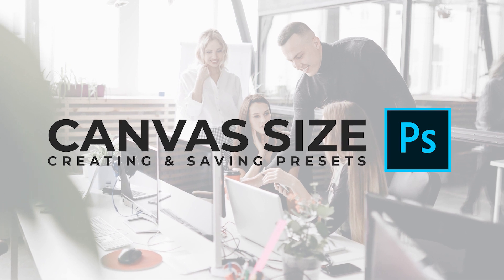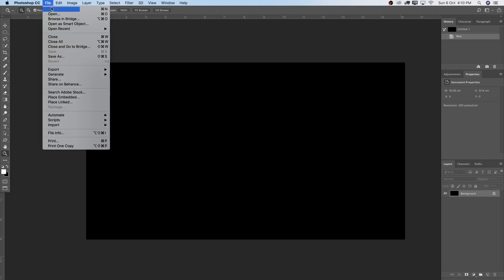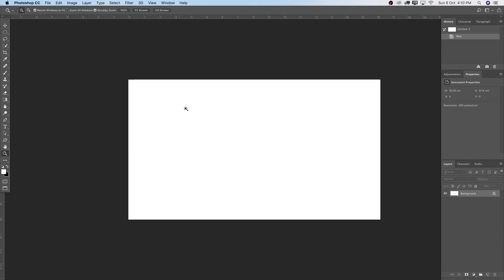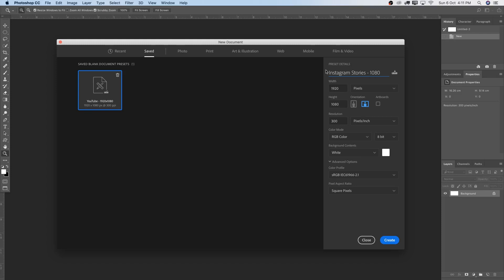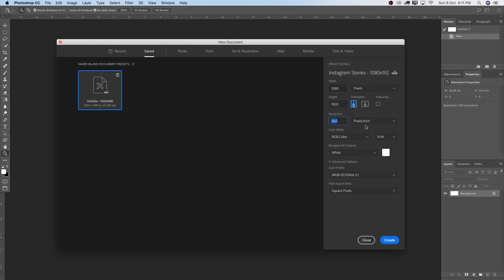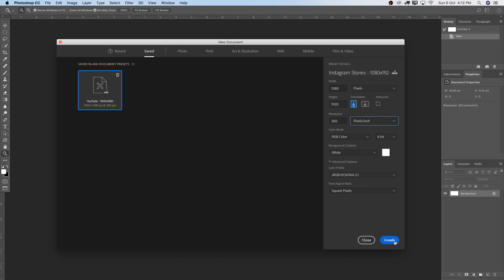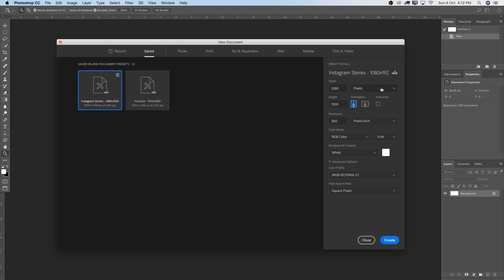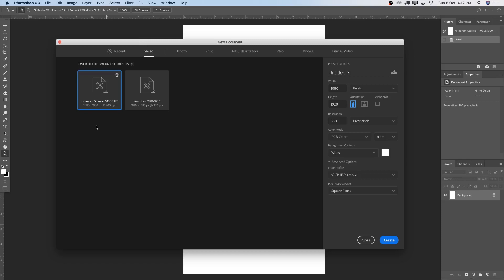How To Save & Create A Photoshop Canvas Presets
About this week's episode:

In this tutorial, we'll be looking at how to save & create a photoshop canvas size.